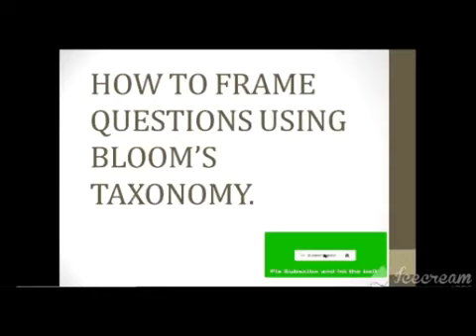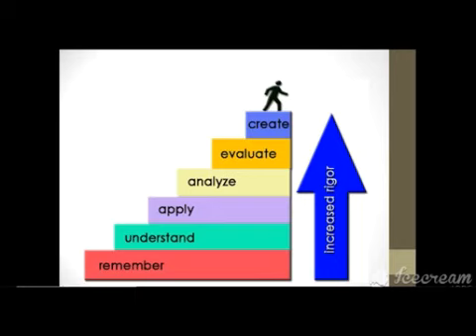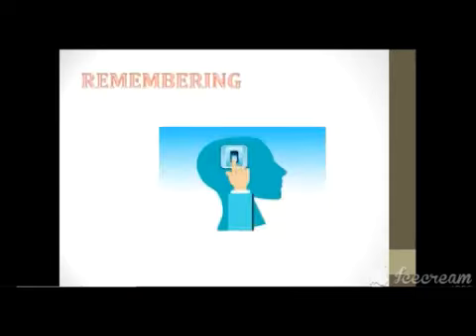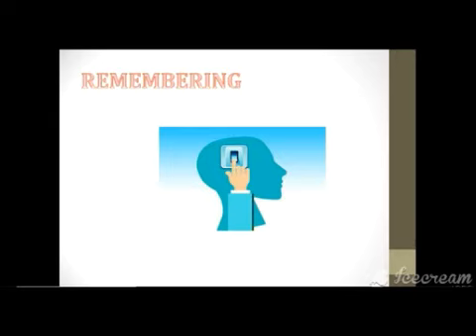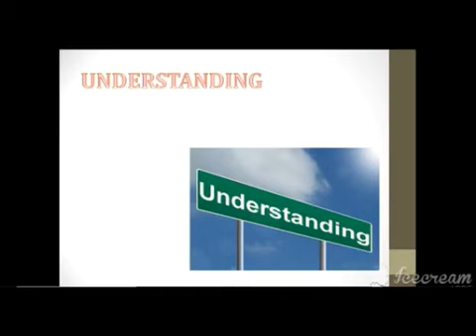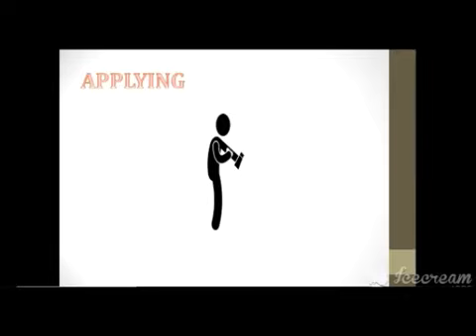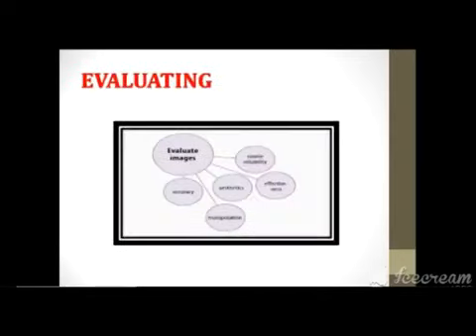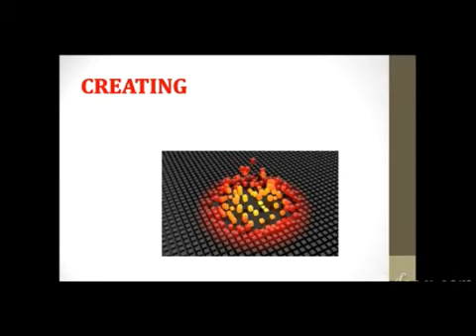How to frame questions based on Bloom's Taxonomy📖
n this video, you will understand how to set Assessment paper based on Bloom's Taxonomy.

✍️Bloom skill is an educational channel 📒, where you will connect with videos of Chemistry Concepts, ICT Tools and Techniques🖥️ required for Teachers and Contents related to competitive exams.📙